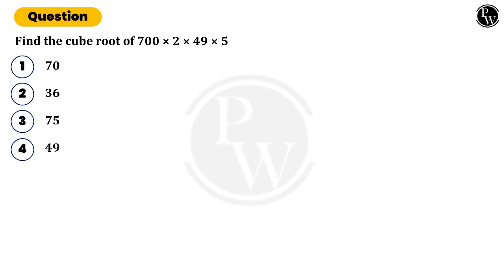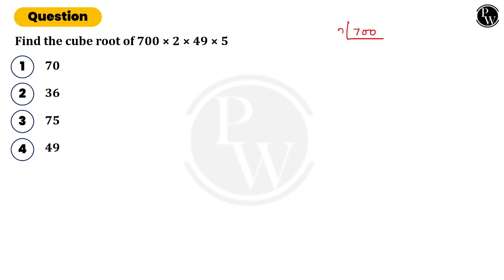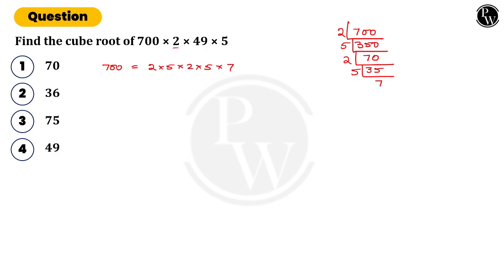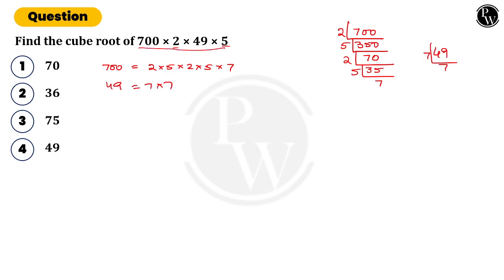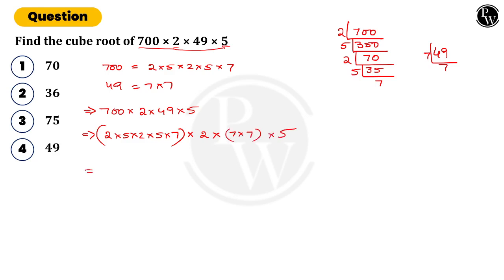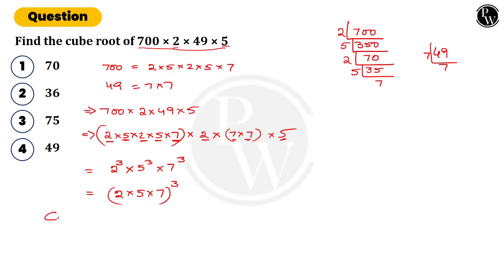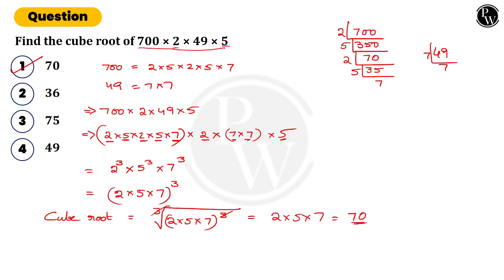Find the cube root of 700&#215;2&#215;49&#215;5....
Find the cube root of 700&#215;2&#215;49&#215;5 📲PW App